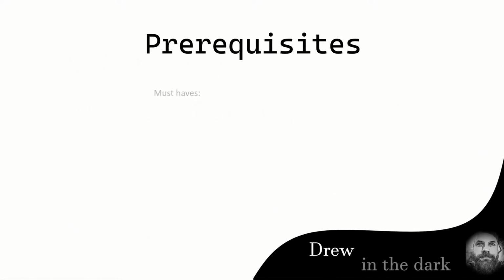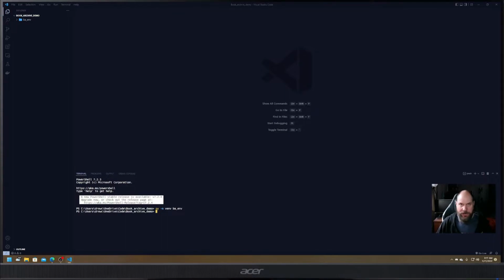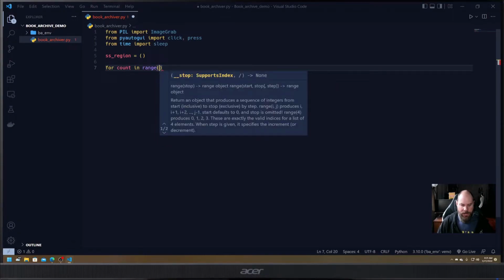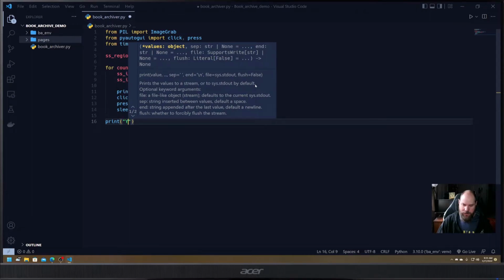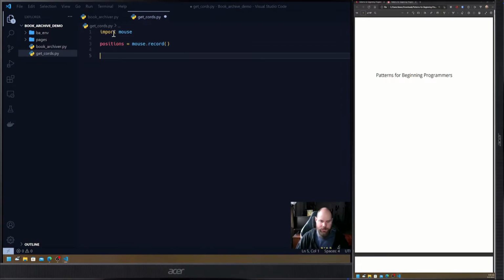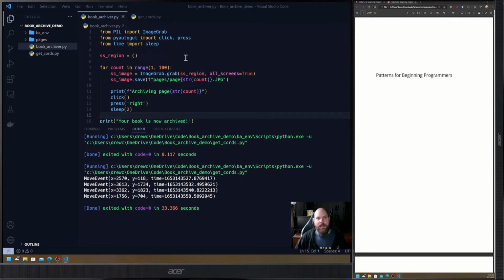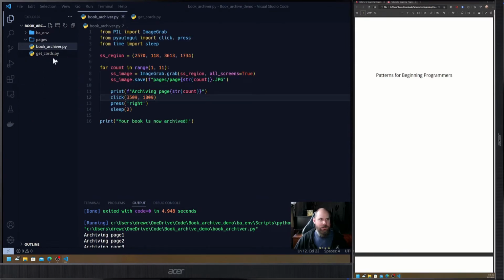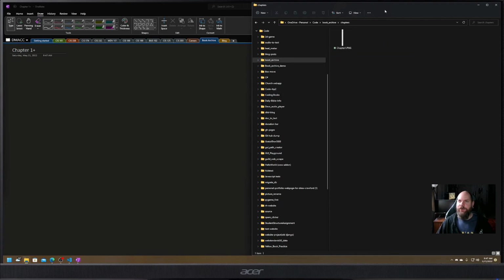Archive digital books with Python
Use the power and simplicity of Python to create an archive of any digital book. This is a great way to have an offline copy of a book or add a book to OneNote so you can highlight, draw in or make notes on the pages like you would a physical copy. Only a very basic understanding of Python is needed for this project.